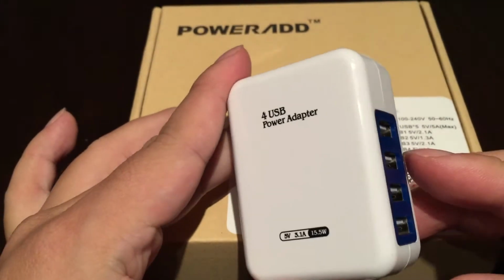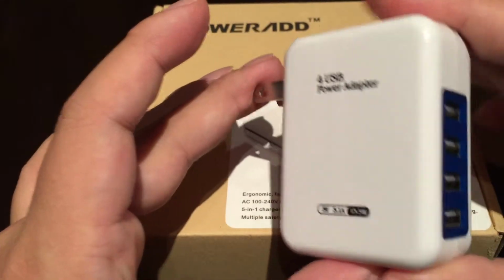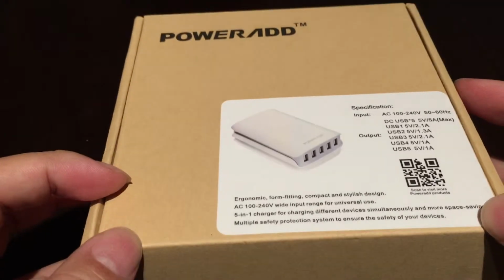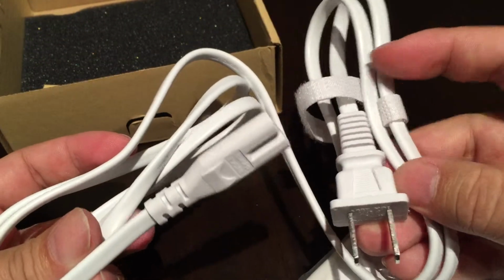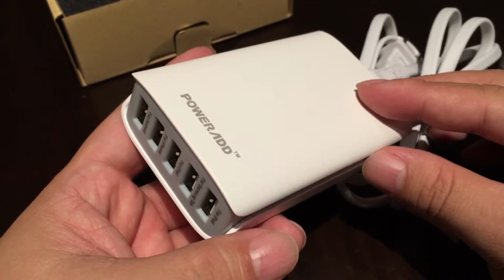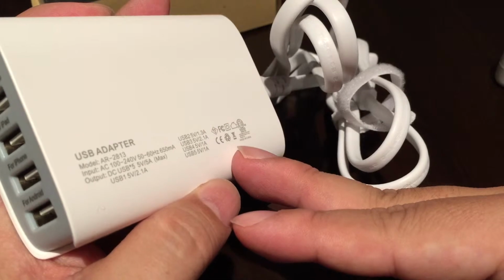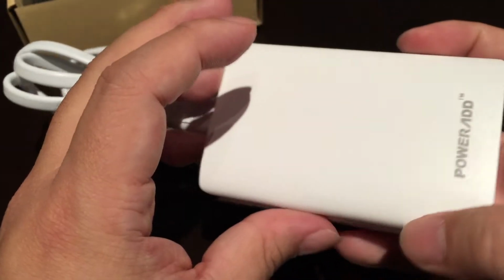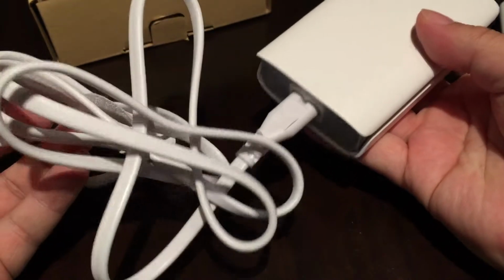Portable 5-Port USB Charging Hub Review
5 Port, High Capacity USB Wall Charger – 25Watt, Charge 5 devices at once!
Worry free the less of outlet when more than one devices need to charging, the Poweradd wall adapter provide 5 USB port, you can charging your devices at the same time. More convenient for you with total combined output of 5A full speed charging.

Portable | Compact | Lightweight
The compact and light weight design,easily slides into your pocket on the go. Exchangeable AC cable ideal for home, office,travel and other indoor using. Clean and fashionable appearance power your life on the go.

Multiple Protection System
Multiple safety protection system to ensure worry-free use, both ports supply lots of power with complete safety to adapter and your devices. You can power up in to time and make the most of your day.

Product Features:

1. USB port design: 2 x 2.1A (for iPad), 1 x 1.3A (for Samsung tab), 1 x 1A (for iPhone), 1 x 1A (for Android), total max output of 5V/5A.
2. Wide input voltage range of AC 100-240V, compatible with all 5V USB-charged devices like iPad, iPhone, Samsung tab, smartphones, external battery, bluetooth speaker, headset and so on.
3. Ergonomic, compact and portable design, much more space-saving and well-organized while charging your devices.
4. Fire-resistant and hardened plastic outer shell for durability, build-in premium circuitry and microchip ensure device safety.

Technical Details:

1. Input: wide input voltage range of AC 100-240V for use worldwide.
2. Output:
    2 x 2.1A - Apple iPads, Samsung Galaxy Tab 2 3 4, Google Nexus 7 10 and more
    2 x 1A - Apple iPhones, iPods, Samsung Galaxy Phones, Blackberry, Moto, Nokia, LG, Sony, Gopro and more
    1 x 1.3A - Samsung Galaxy Tab 2 / Note 10.1 / Note
3. Dimensions: 3.93 x 2.55 x 1.10 inches
4. Weight: 258 g Expedition Money LLC
A Financial Wellness Program That Works